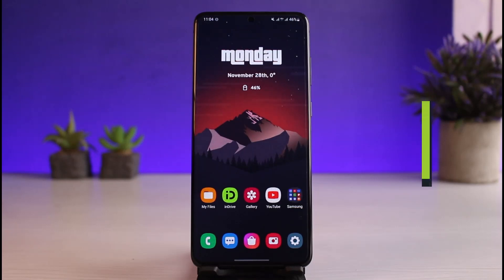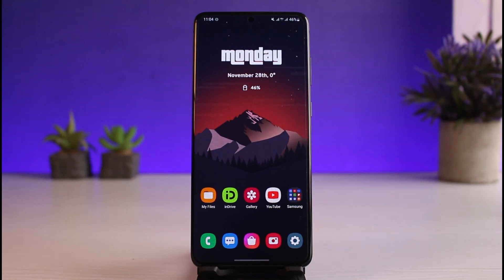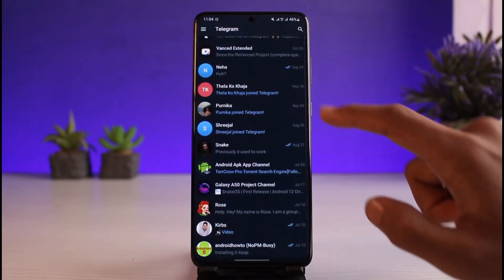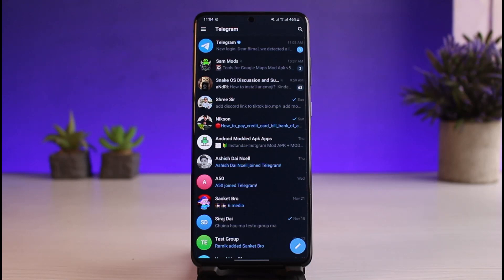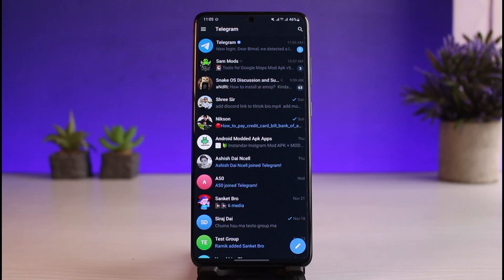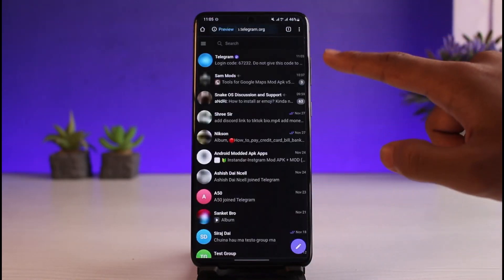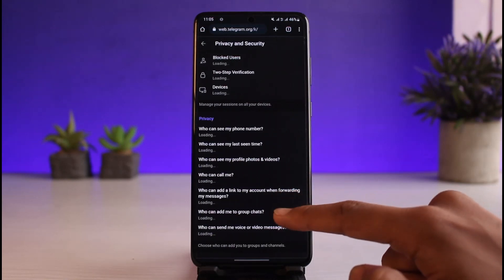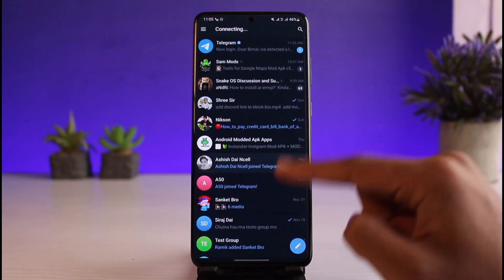How to Fix Telegram This Group Can't be Disaplayed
This video guides you in an easy step-by-step process to fix if Telegram says that this group cannot be displayed. So make sure to watch this video till the end.

It might still be active; it's just hidden from public view. If that's the case, your sensitive content filter is probably turned on, which is why you're seeing the notice "This channel can't be seen."

~ Timestamps:
0:00 Introduction
0:14 Why This Happens
0:56 Possible Fixes
1:34 Conclusion